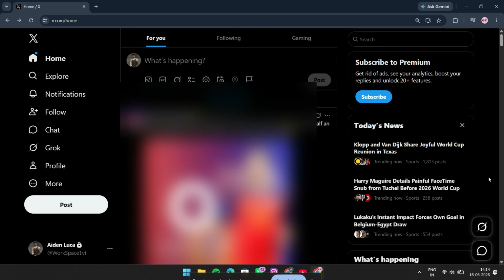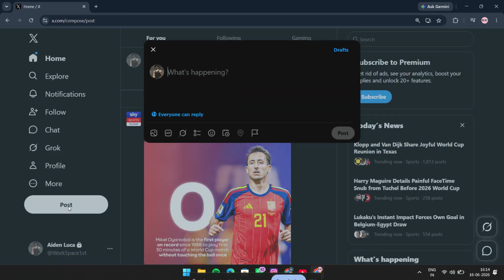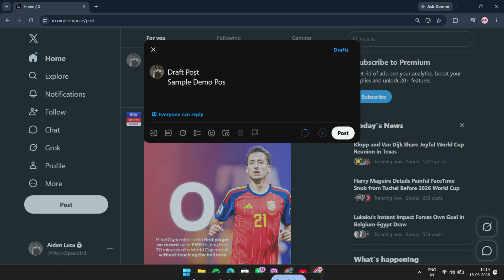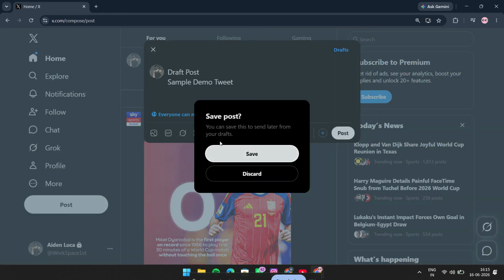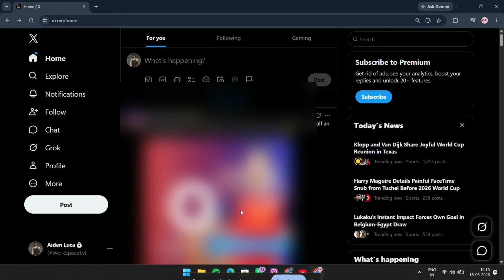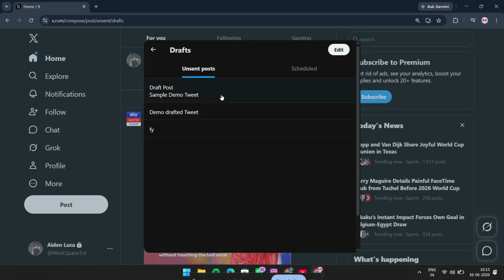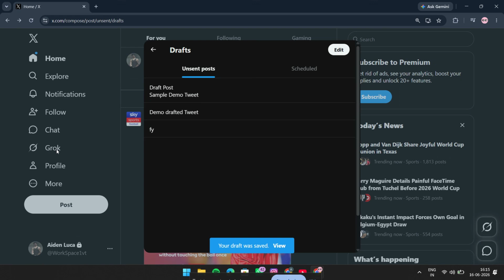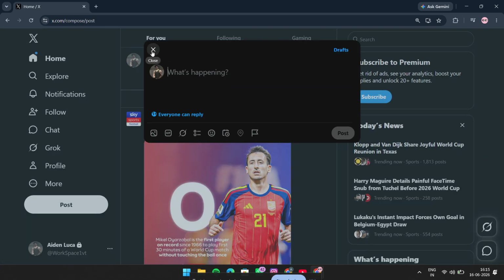How To Draft A Tweet In X.com / Twitter (Easy Guide)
Learn how to draft a tweet in x.com, formerly Twitter, in just a few simple steps. This tutorial shows you how to write your post, close it without publishing, and save it as a draft for later.

🕚Timestamps:
0:00 Introduction
0:18 Click Post
0:33 Type The Tweet
0:50 Click Cross Or Close Button
1:05 Click Save
1:18 Recap

✍️What You'll Learn In This Video:
• How To Draft A Tweet In X.com / Twitter
• How To Save A Tweet As A Draft
• How To Use The Post Button In X.com
• How To Close A Tweet Without Publishing
• How To Find And Save Draft Posts

💡Pro Tips:
• Write your tweet first, then review it before saving as a draft.
• Use drafts to plan content ahead of time for better posting consistency.
• If you want to edit later, drafts are a great way to keep unfinished ideas.
• Always double-check your text before saving so you avoid repeated edits later.

x, twitter, x tutorial, twitter tutorial, draft tweet, save tweet draft, x.com, social media tutorial, how to use x, tweet draft, twitter draft, x post, x app, x guide, content creation